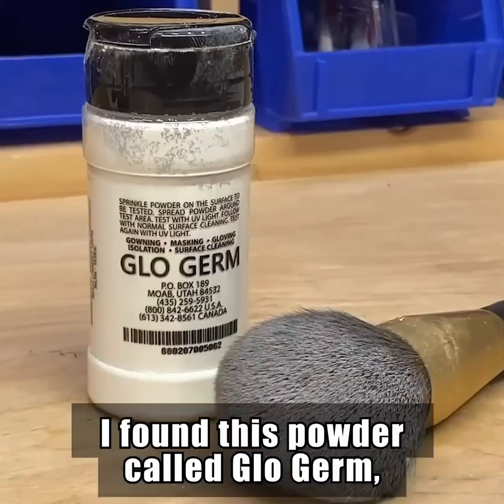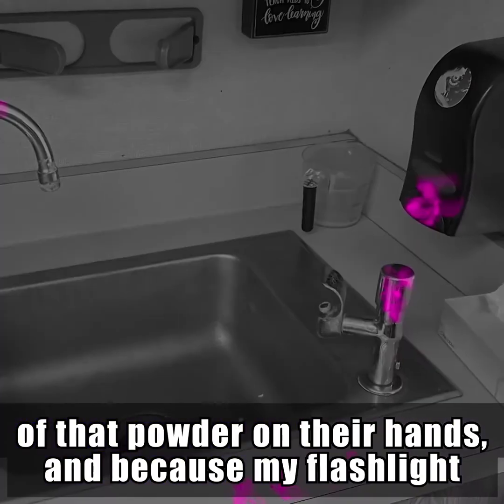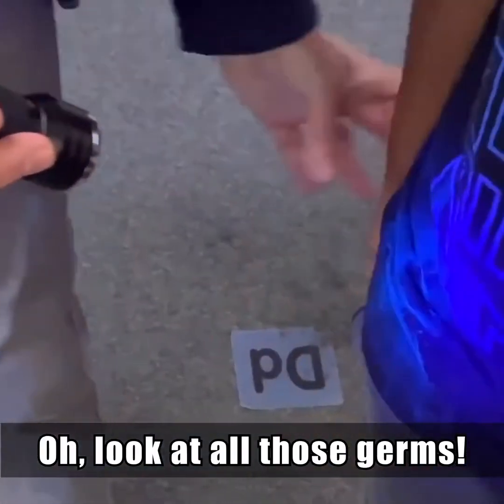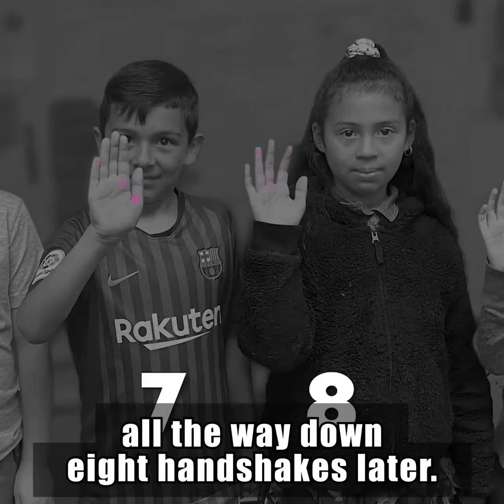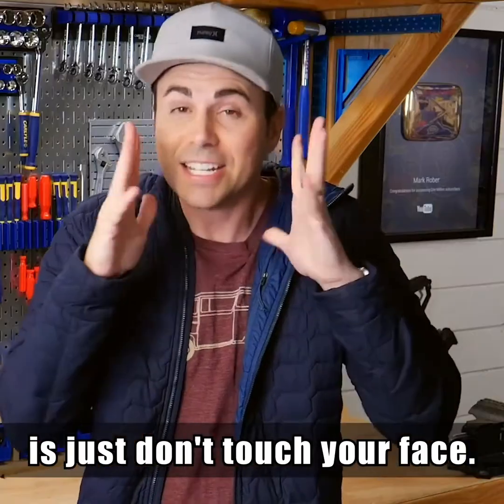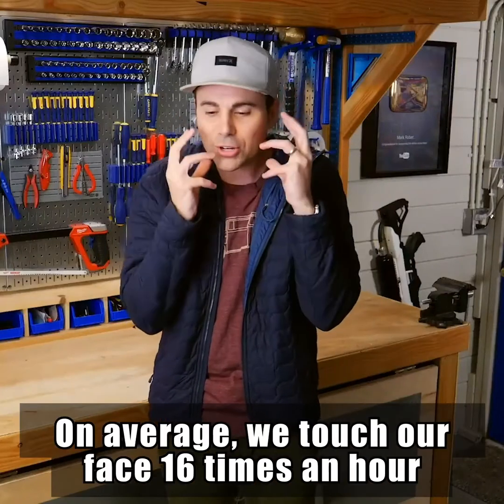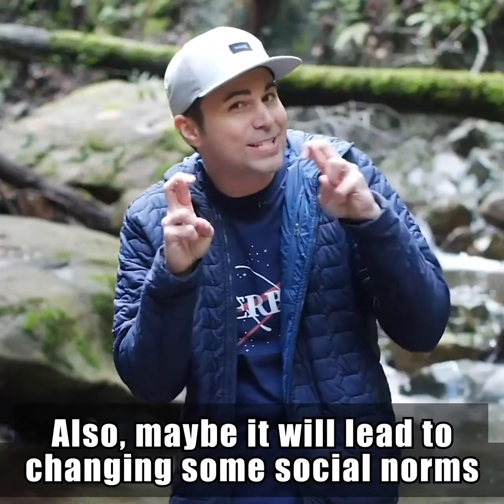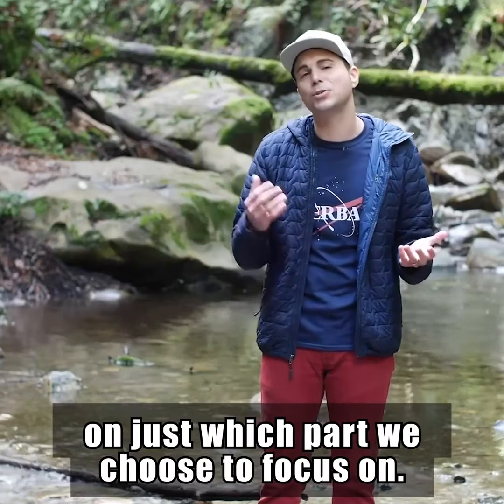How To See Germs Spread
Always good to learn from children, they can teach us, adults, a lesson or two.